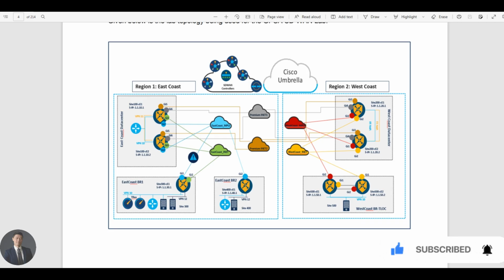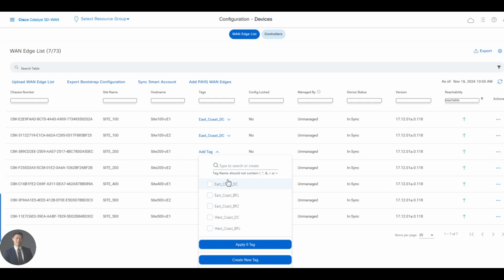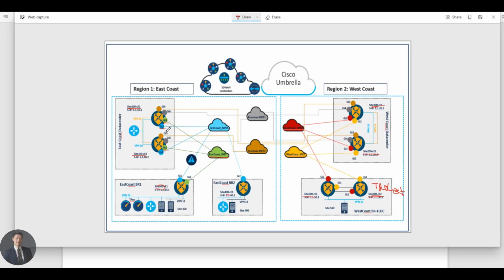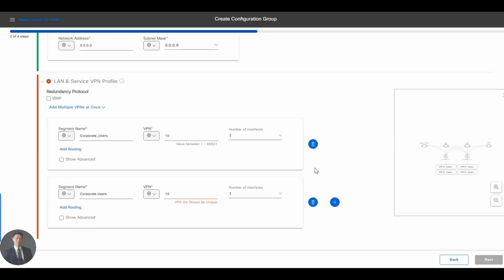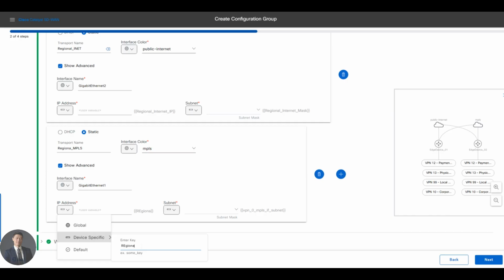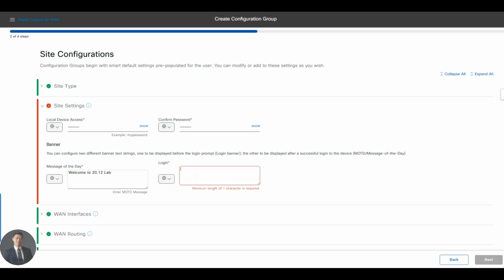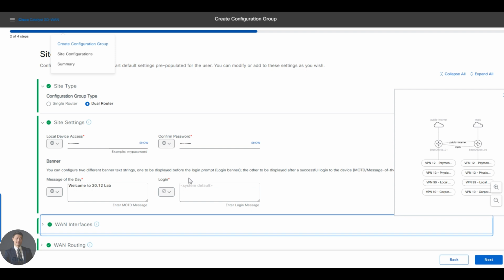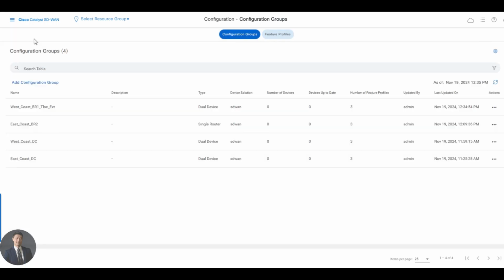1. Cisco SD-WAN v20.12 Lab - Tags and Configuration Groups